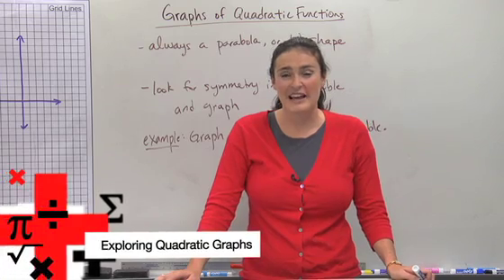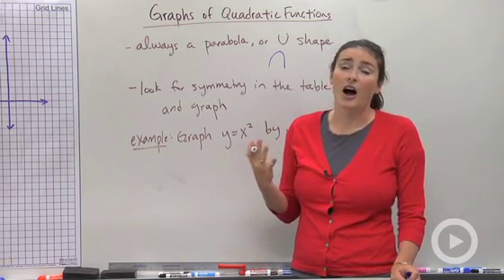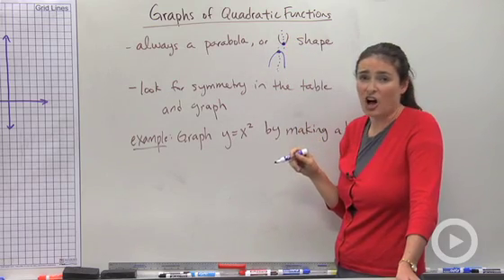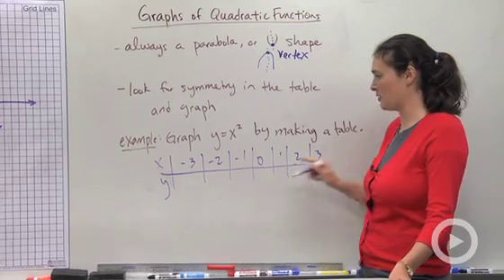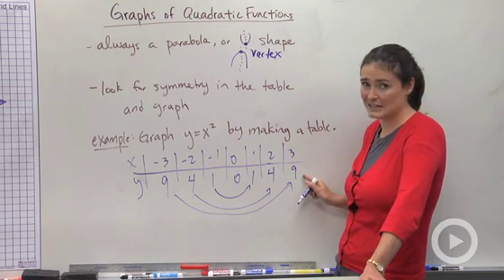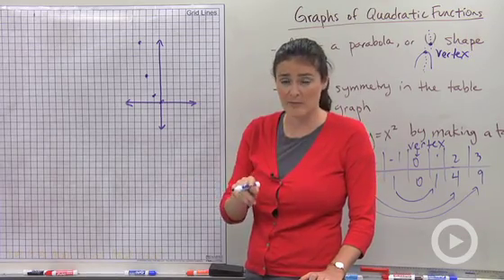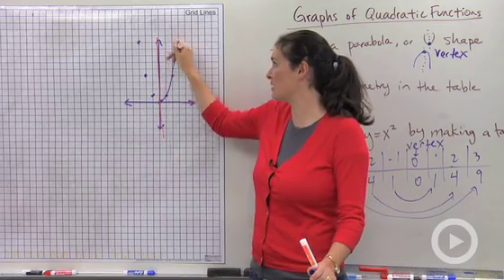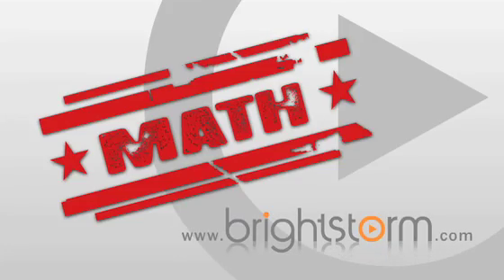Exploring Quadratic Graphs